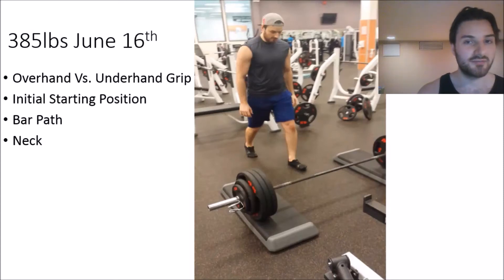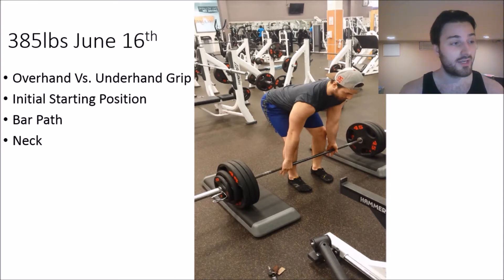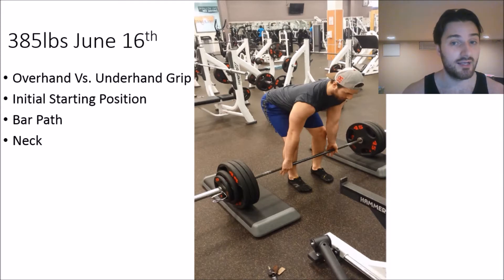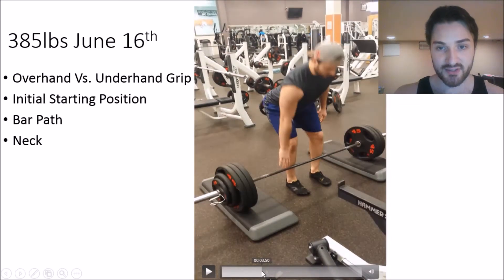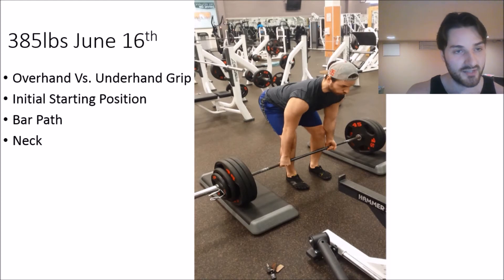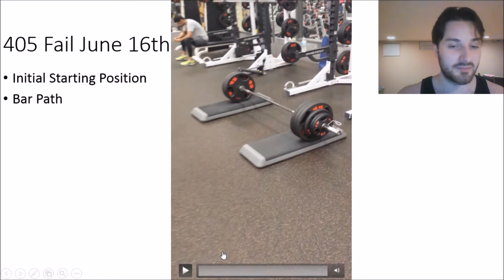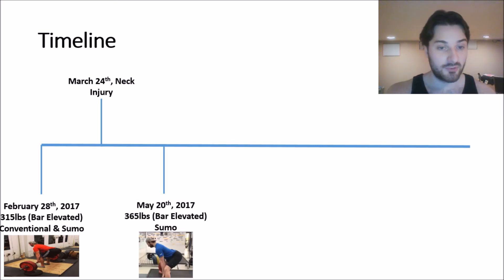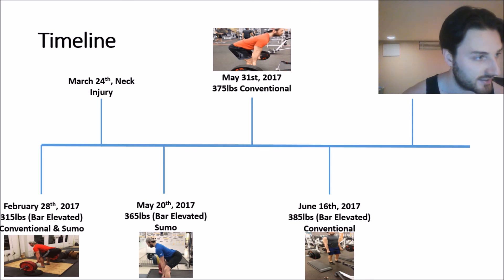385 lbs Conventional Deadlift Technique Breakdown & My Opinion on Overhand Underhand Deadlift Grip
On June 16th, 2017 I hit a new PR (personal record) on my deadlift since my lower back injury. Today, I hit 385lbs with the bar being raised a few inches and I also made an attempt at 405lbs, but failed on, which I also breakdown in this video. I've been making some good progress lately, which I've been really happy with and I never thought I'd be in this position after suffering from severe sciatic pain due to a herniated disc.

Also, in this video, I break down the mixed grip deadlift (overhand: underhand) and double overhand grip. I find the mixed grip deadlift to helpful when going heavy, but one must be careful with, because it can lead to imbalances developing overtime if it's not programmed properly. Typically, I find the double overhand grip most natural and comfortable, but it tends to tough using the grip when working up to heavy weight. Anyways, with regards to this video, I give my personal opinion about the two grips, the pros & cons, my personal preference and recommendations.

Your comments inspire me to keep this channel going, so please take a second and say ‘What's up’ ❤

Questions!?